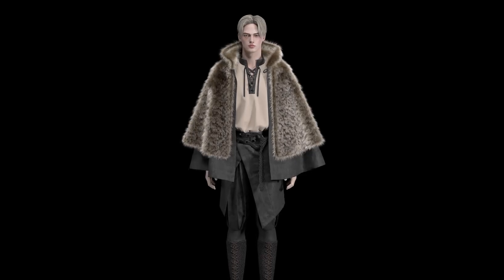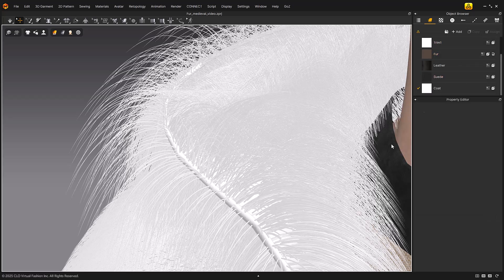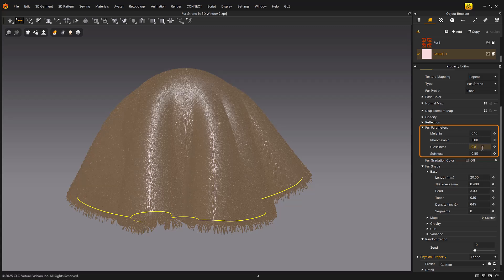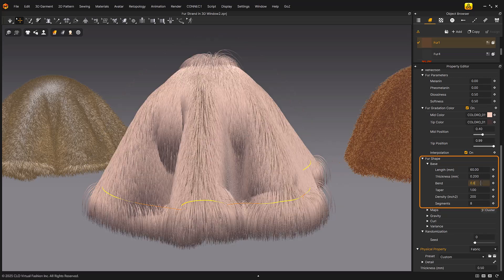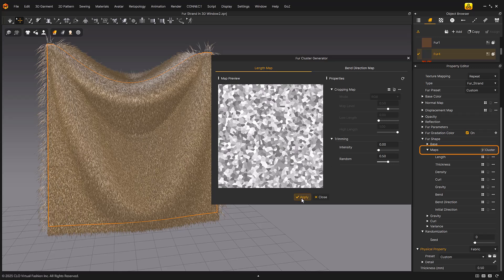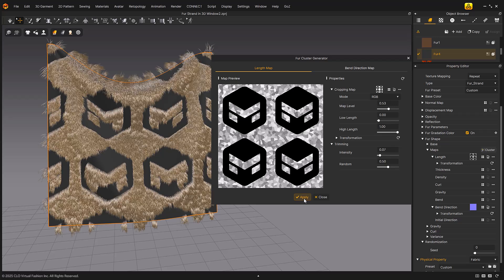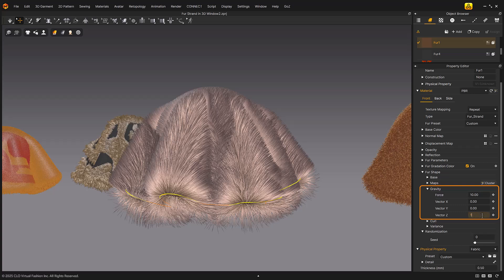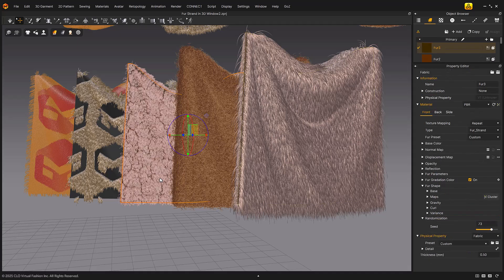Marvelous Designer 2025.0 : [Beta] Fur Strand in 3D Window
Express fur materials in the 3D window by adjusting Fur Parameters and Fur Shape to visualize different features with exportable splines.

Tutorial Computer Specifics:
OS: Windows 11 64 bit
CPU: i7+
GPU: RTX 3060 or RTX 4070